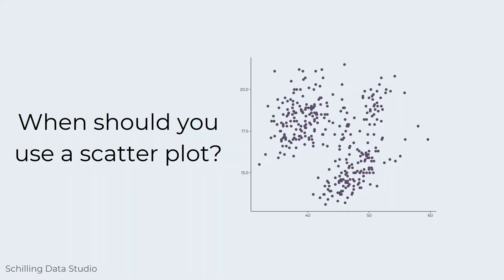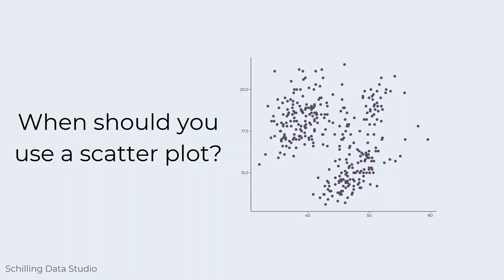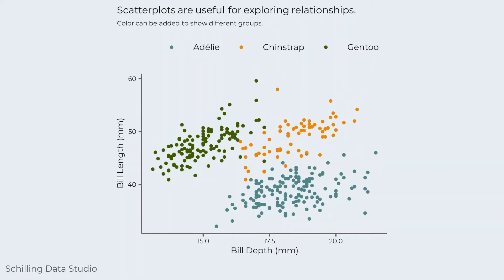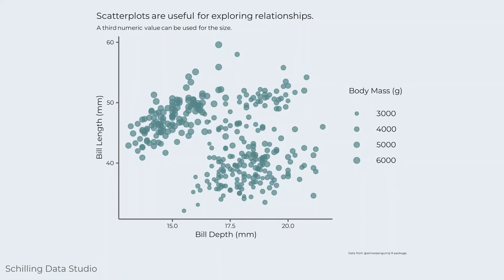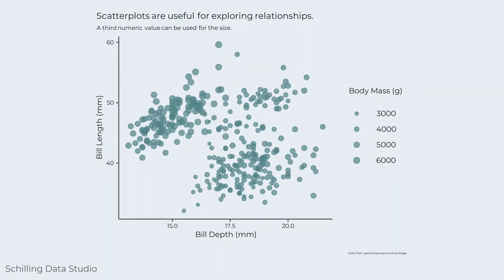Long live the scatter plot [Data Viz Quick Tip]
Do you know when to use a scatter plot? Scatter plots are great for exploring patterns and relationships. You need at least two sets of numbers to make a scatter plot. This video shows three examples of scatter plots and walks through different options when using a scatter plot.